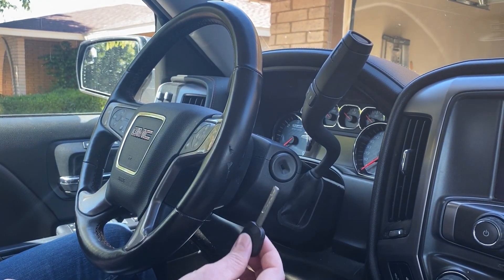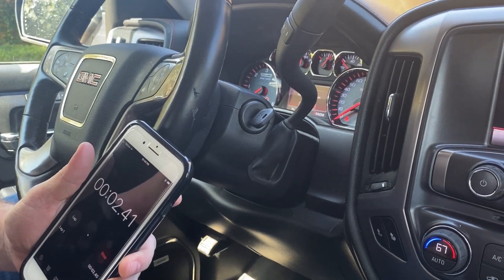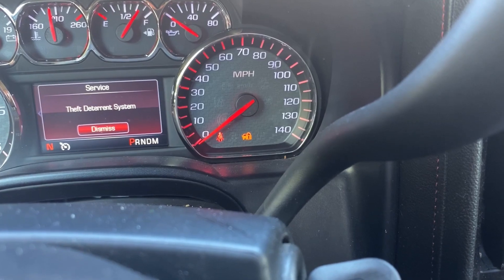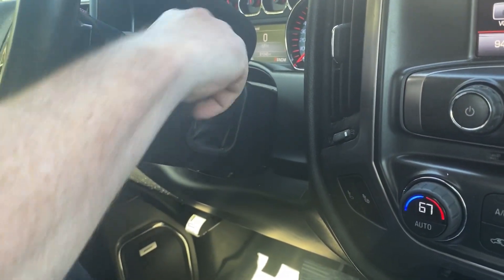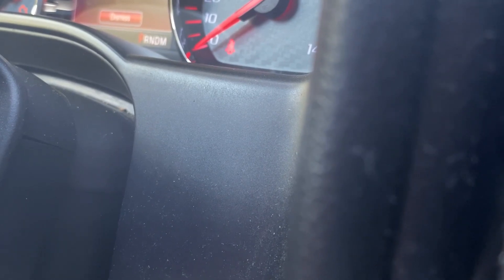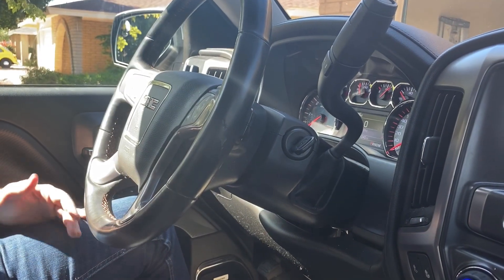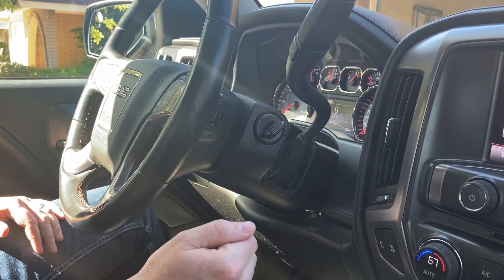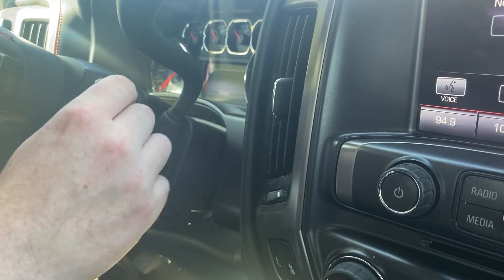How To Program A Chevy Colorado Key 2015 - 2016 DIY Chevrolet Transponder Ignition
A DIY video tutorial on how to program a new key to a 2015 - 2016 Chevy Colorado.

This procedure is for when all keys are lost for your Colorado.  If you just need to add a key, you can find that video

1. Insert a new cut key in ignition and turn key to the ON position for 10 minutes and 30 seconds.
2. Within 45 seconds turn the key to OFF and then back to the ON position for 10 minutes and 30 seconds.
3. Within 45 seconds turn the key to OFF and then back to the ON position for 10 minutes and 30 seconds.
4. Turn key OFF then back ON. The key is now programmed.  Start vehicle to test key.

This procedure will program a new transponder ignition key to following years of Chevrolet Colorado 2015 and 2016